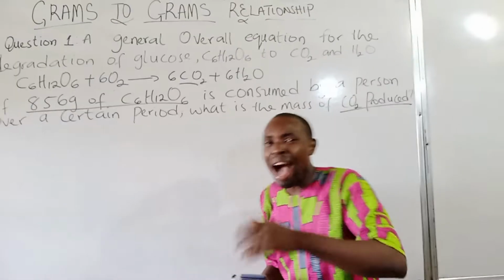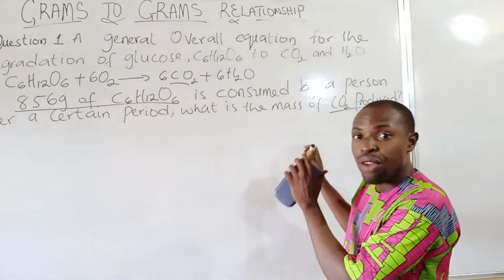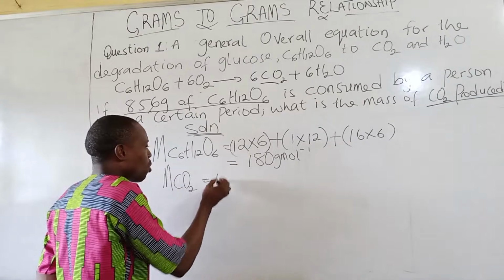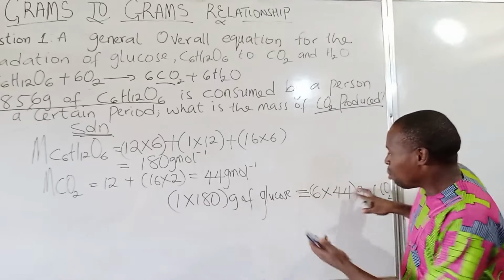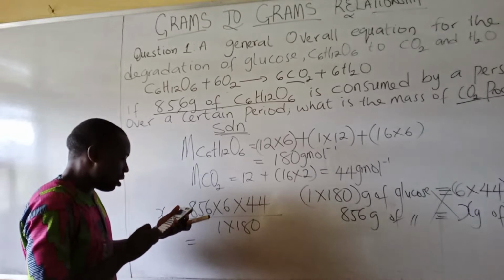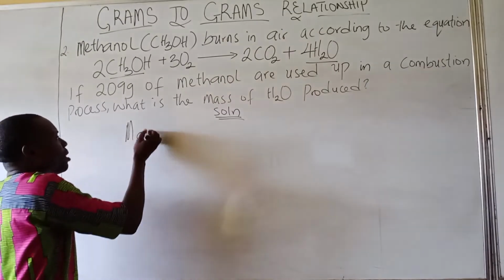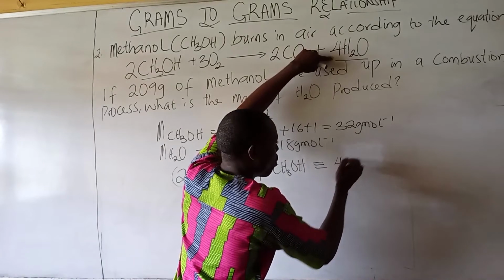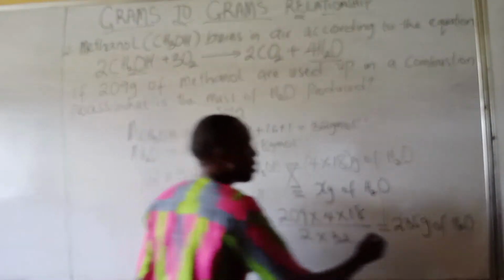Grams to GRAMS RELATIONSHIP calculations